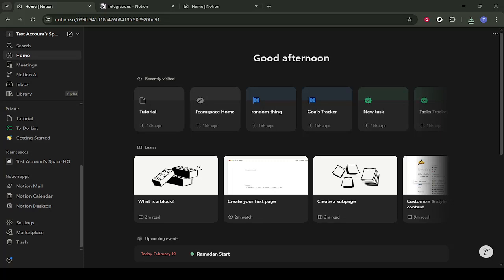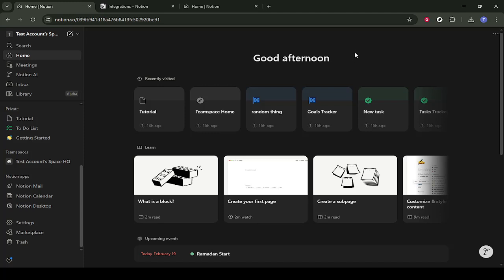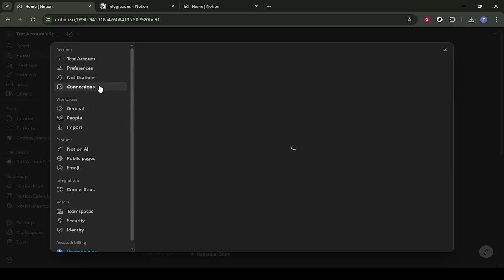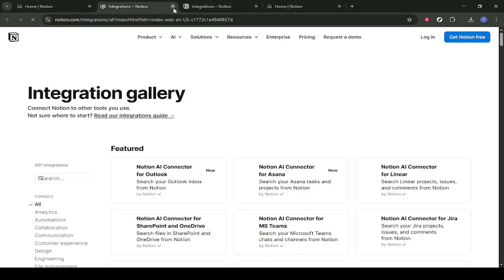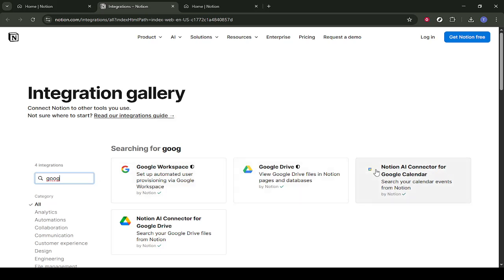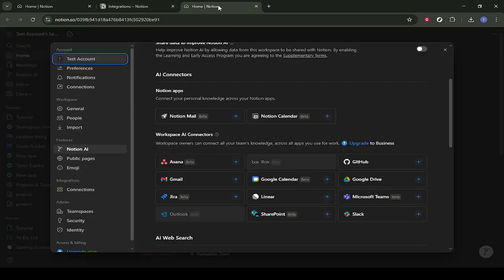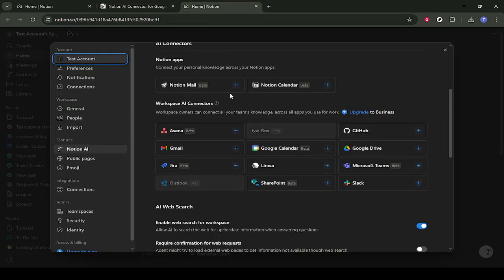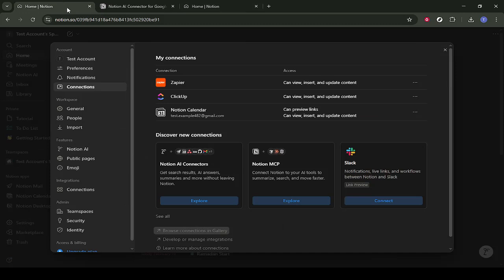How To Connect Google Calendar With Notion [2026 Guide]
In today's video we cover: notion google calendar, google calendar notion, connect notion, notion calendar, google calendar sync, notion integration, sync calendar, productivity app, task management, organize life, workflow automation, digital planner, google calendar tips, notion tutorial, calendar integration, automate tasks, time blocking, project management, planning tools

-Google Drive
-Google Meets
-Google Sheets
-Google Chrome
-Google Forms
-Google Gmail